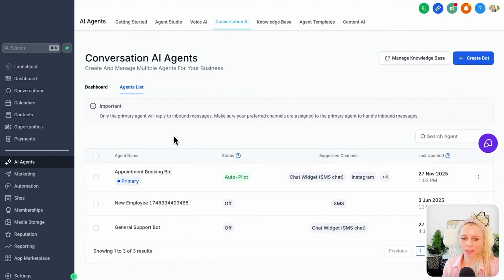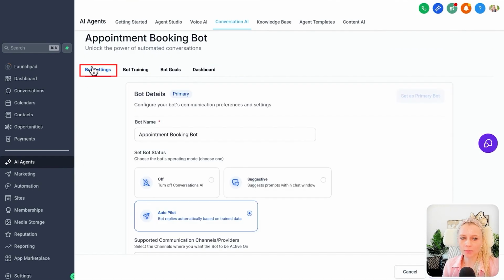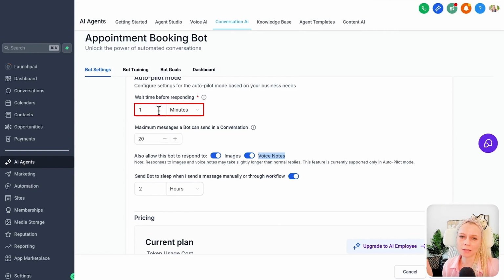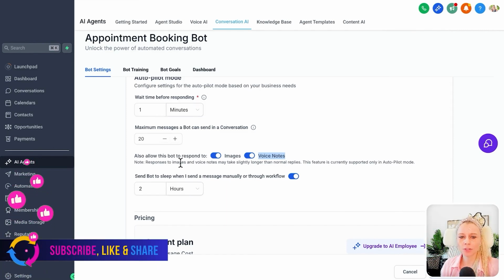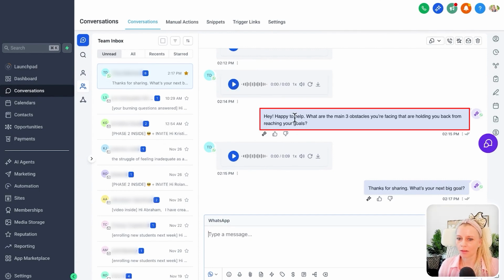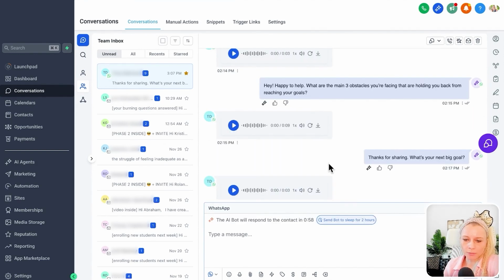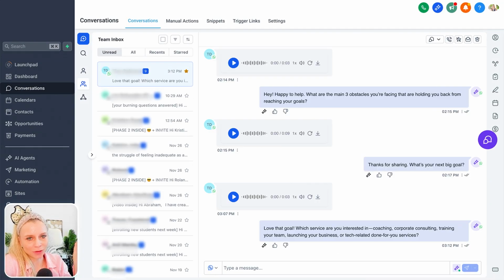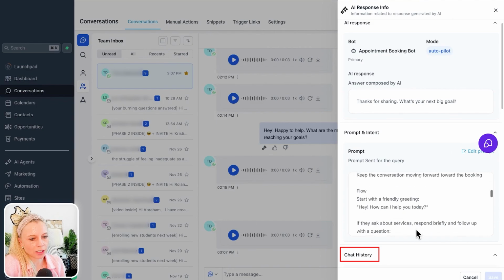AI Bots Can Now Respond to Audio & Create Text Replies: Speech to Text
AI Bots Can Now Respond to Audio & Create Text Replies

Discover how GoHighLevel’s Conversations AI lets your bot respond to audio messages across WhatsApp, Facebook Messenger, Instagram, and SMS/MMS with ease. This powerful feature transcribes voice notes and audio files automatically, feeding your trained AI bot to deliver fast, accurate, and natural replies. Save time, improve client experience, and keep conversations flowing without typing.

In this detailed video, you’ll learn how to:
✅ Enable audio responses for your Conversations AI bot
✅ Benefit from natural, human-like conversations that let clients speak instead of type
✅ Handle multiple audio files in one interaction for smoother communication
✅ Use consistent workflows across all major messaging channels
✅ Respect wait time and message limit settings to maintain the right pace in conversations
✅ Review AI transcripts and response transparency for better control

Why this matters: Your leads and clients expect quick, easy interactions on their preferred messaging apps. Audio response allows your AI to “hear” your contacts and respond intelligently, providing an effortless experience that keeps prospects engaged and speeds up follow-ups. This automation frees up your time while boosting client satisfaction and conversion rates.

Whether you’re a marketer or SaaS founder using GoHighLevel, integrating audio responses into your chatbot workflow transforms how you connect with leads. It’s simple to set up and works seamlessly with your existing AI training and conversation flows.

Watch now to see how to start handling voice notes and audio messages with your Conversations AI bot and make every conversation count.